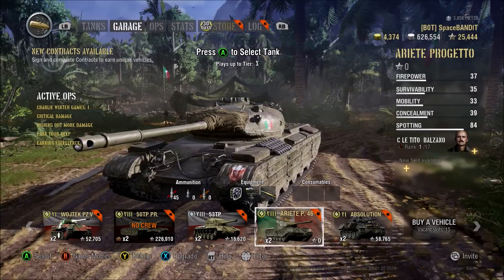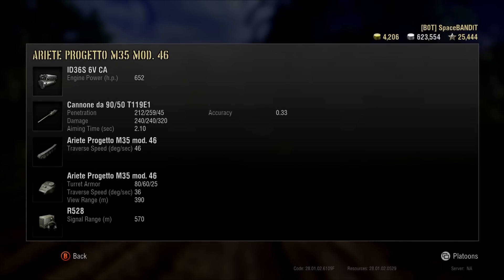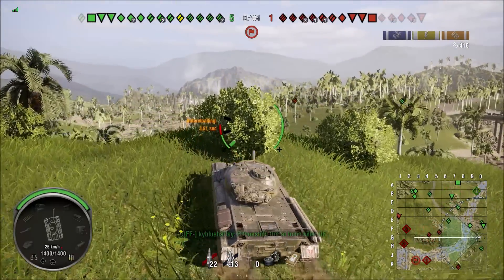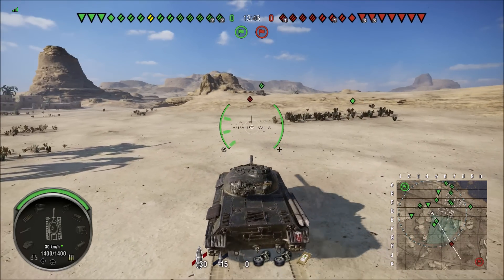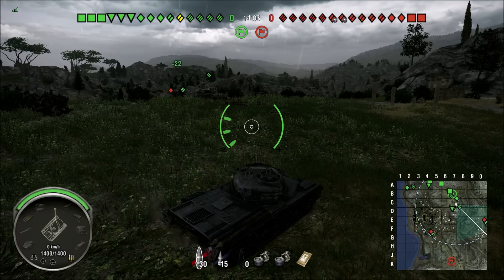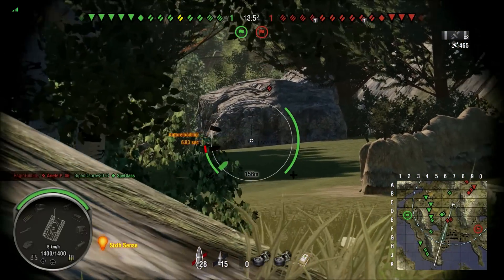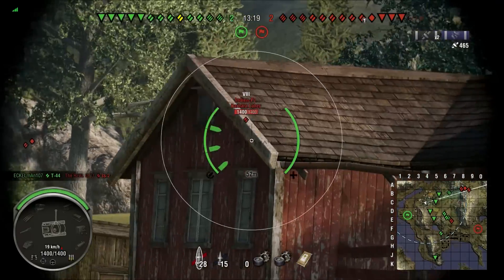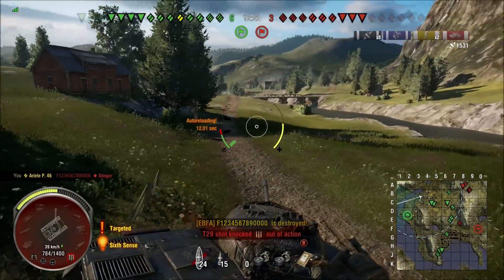WOT Console: Ariete Progetto 46 || First Impressions & Ace Tanker Gameplay!